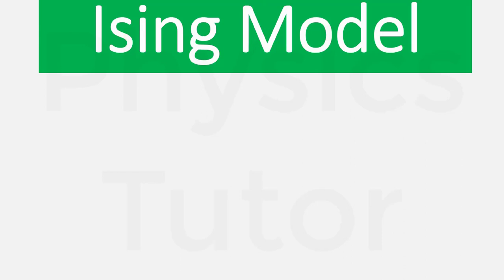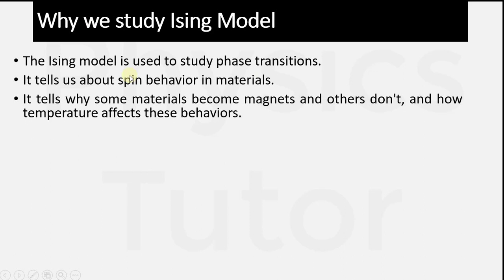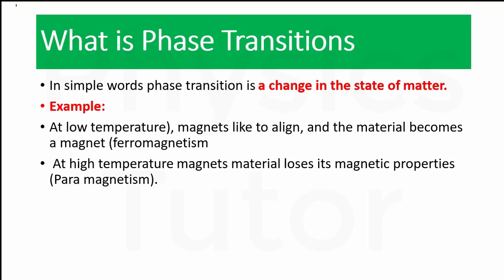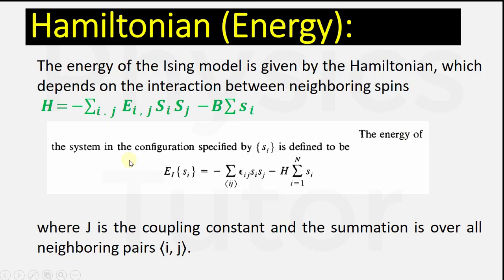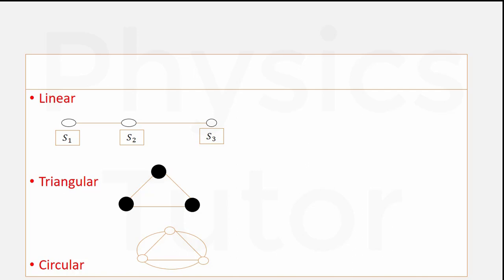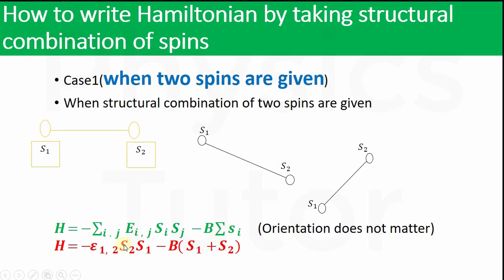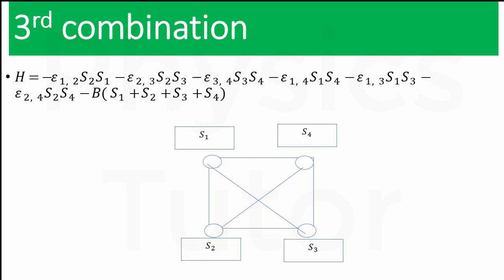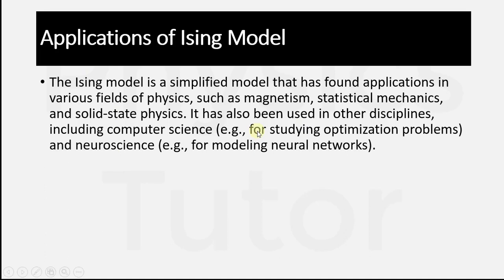Ising Model | What is Ising Model | Ising model in statistical mechanics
what is the Ising model or the Ising model in statistical mechanics? This is an important topic of advanced statistical mechanics. See this lec and leave your response in the comment section below.

0.00       introduction
0.44       What is the Ising Model?
2.05        History of Ising model
3.02        Why are we studying Model
4.56       What is Phase Transitions
5.50       What is Domain theory?
8.45        Hamiltonian (Energy):
11.53      Structural combination of Ising model
12.49      How to write Hamiltonian by taking a structural combination of spins
22.32      Applications of the Ising Model